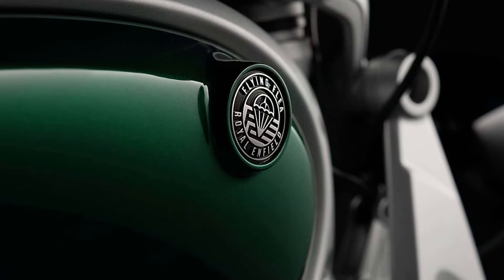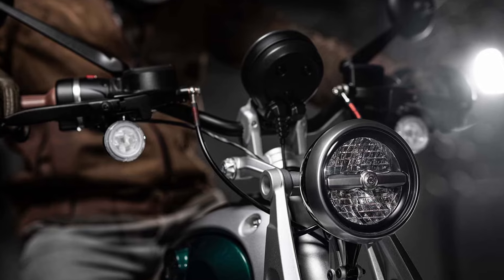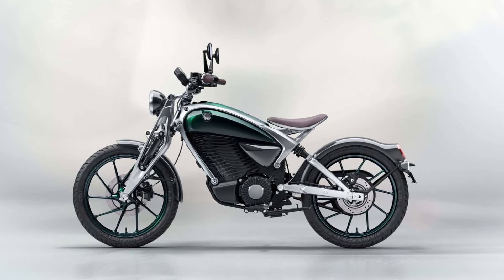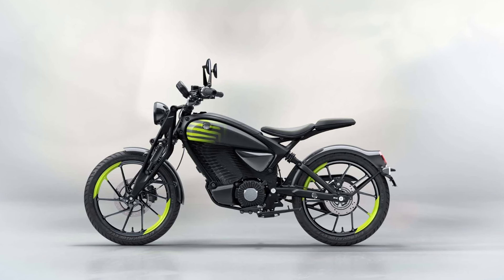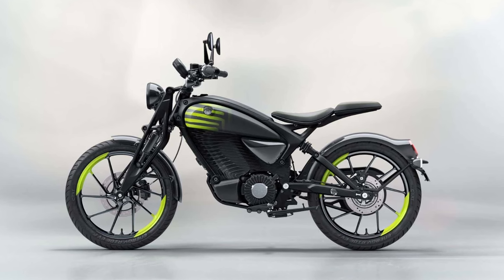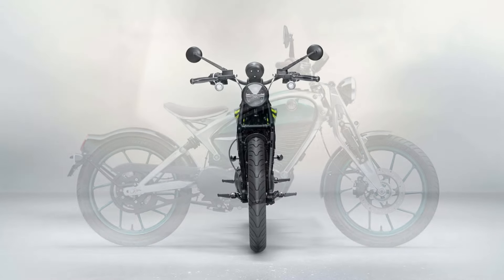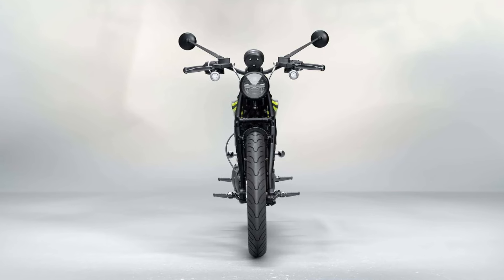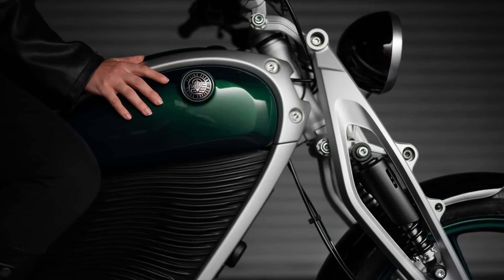Royal Enfield Flying Flea C6 and S6 electric motorcycles revealed| AUTOBICS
Royal Enfield is stepping into the electric future with a brand-new lineup—the Flying Flea! Inspired by its historic WWII motorcycle, this lineup introduces two electric models: the Flying Flea C6 and S6.

The Flying Flea C6 comes with a classic design, round headlight, and iconic Girder forks, it's all about blending vintage style with clean electric mobility for the city rider.

The Flying Flea S6 is a scrambler-inspired model is built for adventure—perfect for off-road trails and city streets alike. Its elevated stance and rugged tires make it the go-anywhere option.

Great Discounts on Car & bike Accessories